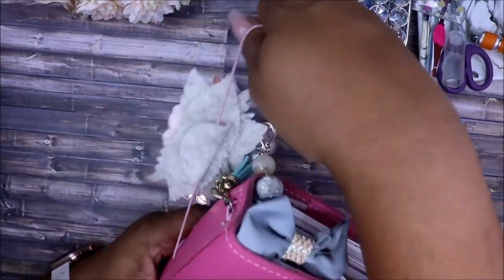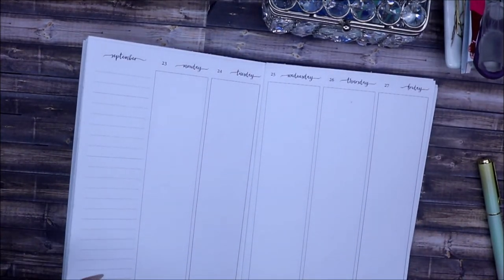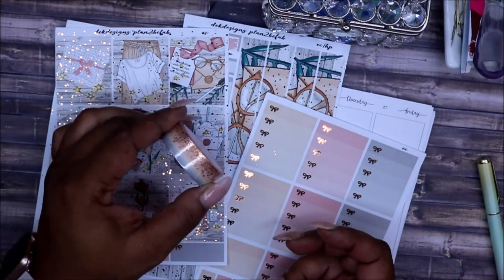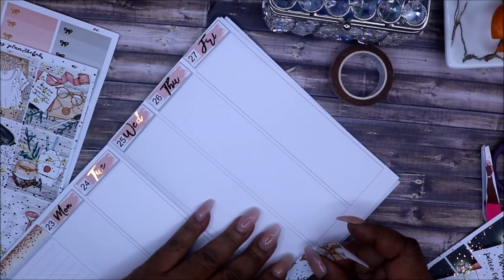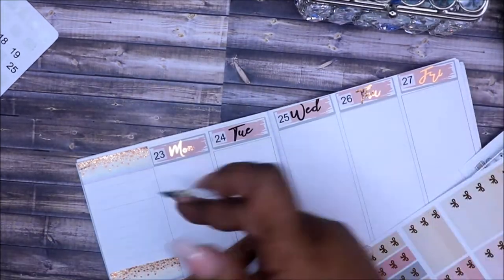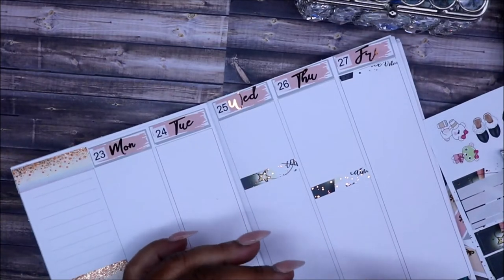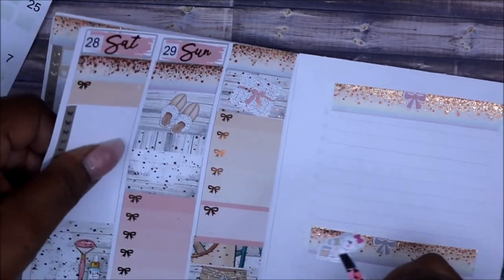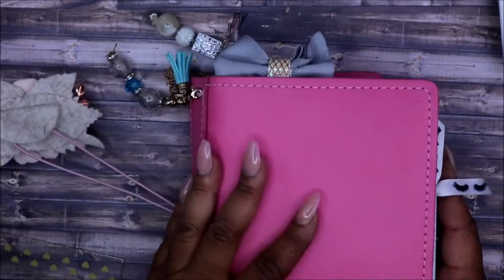Plan With Me | B6TN | Featuring DEKdesigns fall kit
Hey Friends!  Thanks for stopping by!  Today I'm using a fall kit by DEKdesigns.  You can find her here on YT or Instagram.